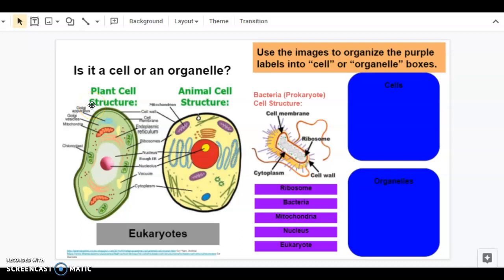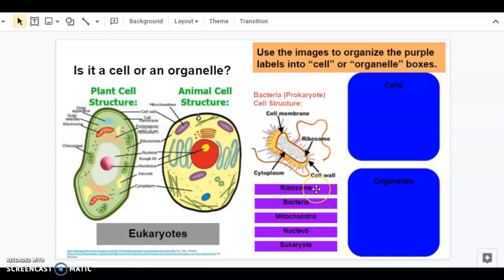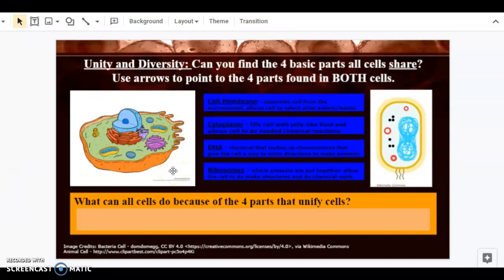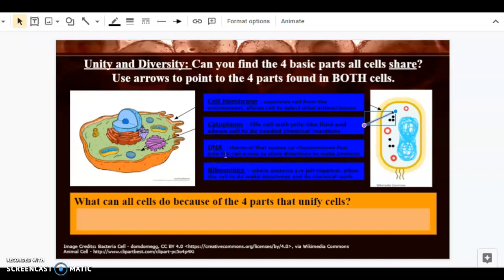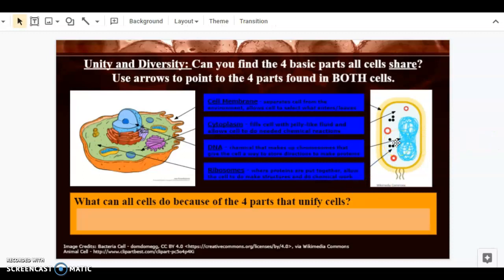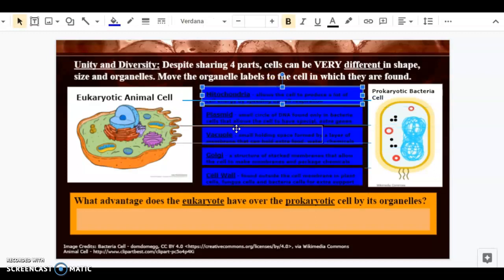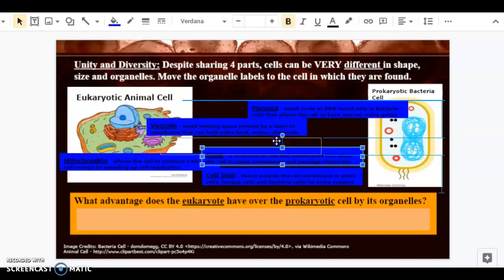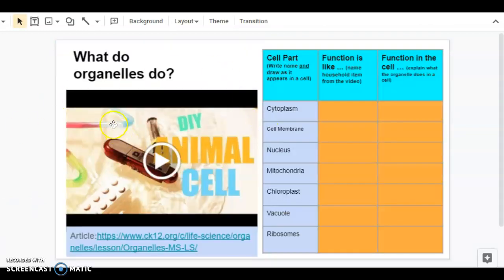P1 Cell Structure Slides 5 to 8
Unity and Diversity of Cells